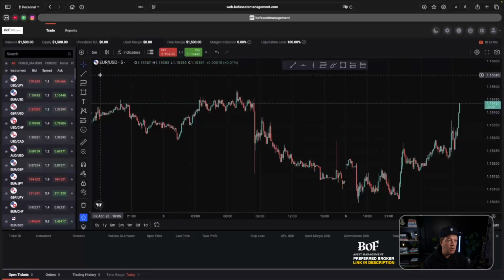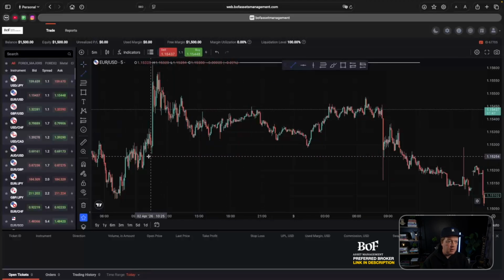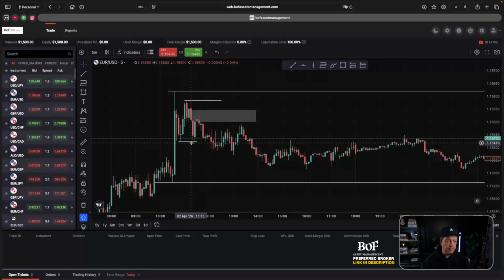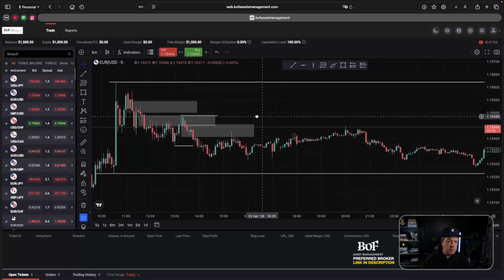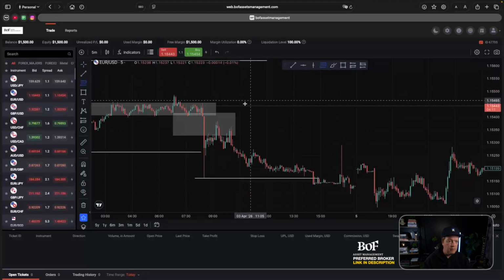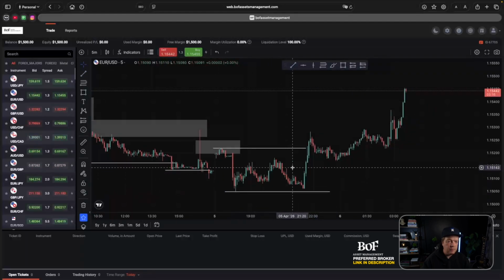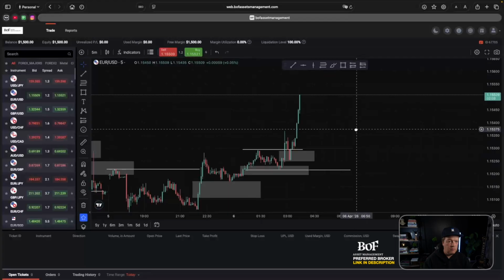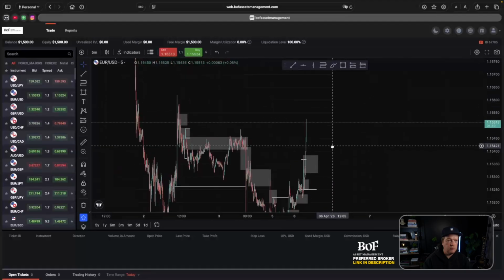The One Tool You Need In Trading | 2026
In this video I show you one tool you can use on a daily basis to make your trading easier by either adding it to your strategy or if you all ready use it I show you an extra way of utilising it.